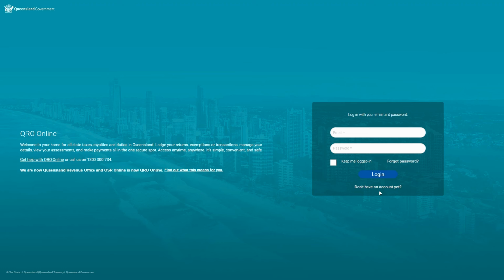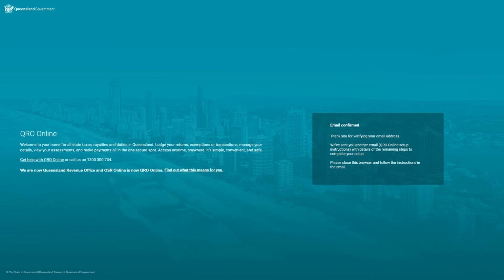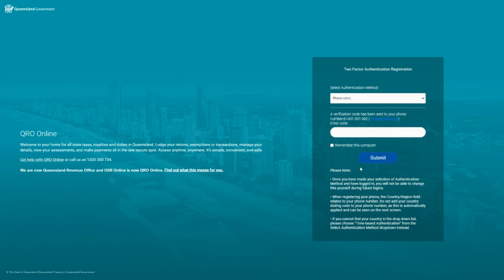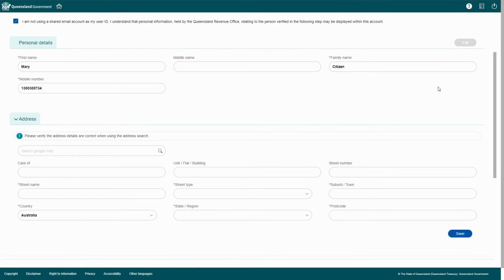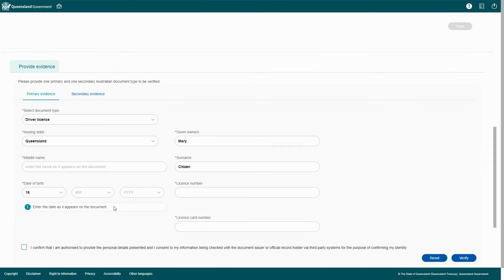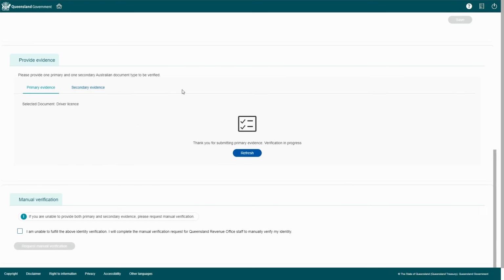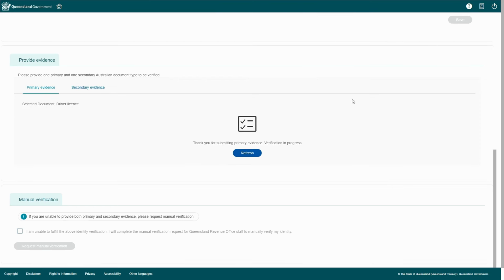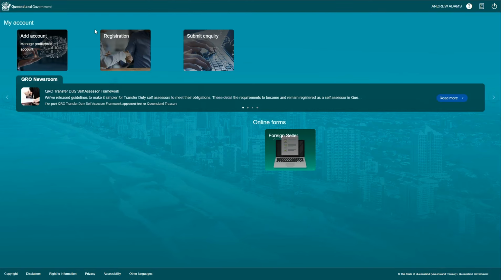Create an account in QRO Online and verify your identity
Learn how to set up your personal account and verify your identity so you can start using QRO Online.